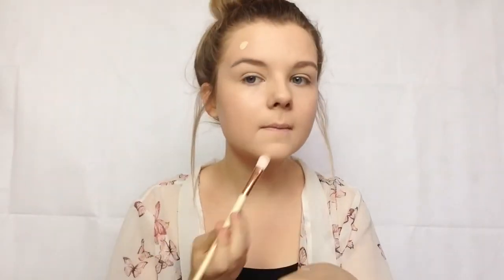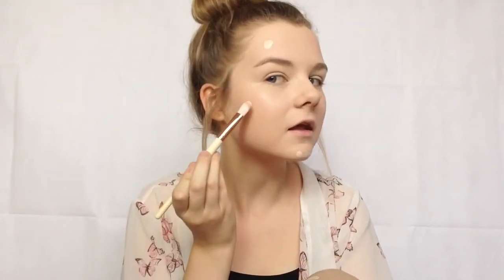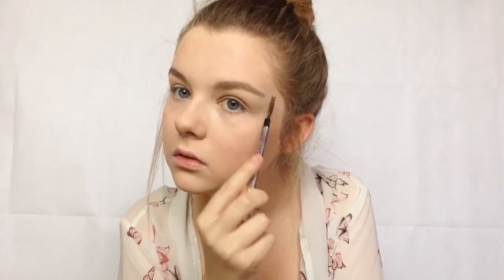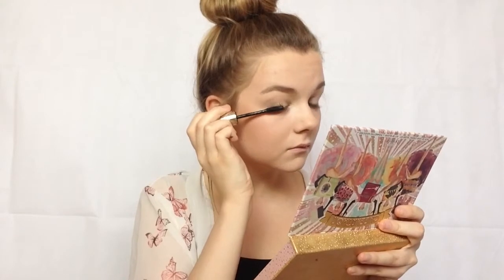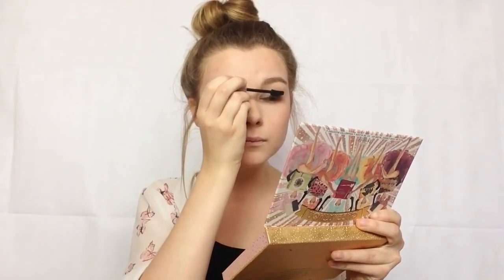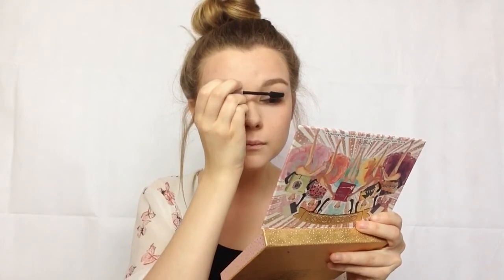Everyday Summer Makeup Routine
I'm so happy that i finally have a reliable and professional looking background for all of my YouTube videos. Now you can expect a lot more videos on a regular basis xxx

Music.ly: dolly_x_